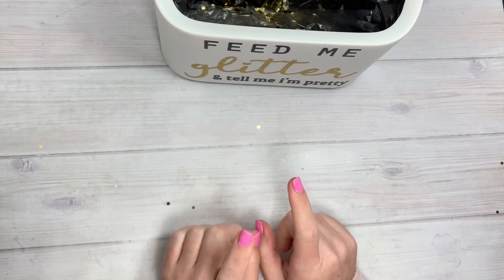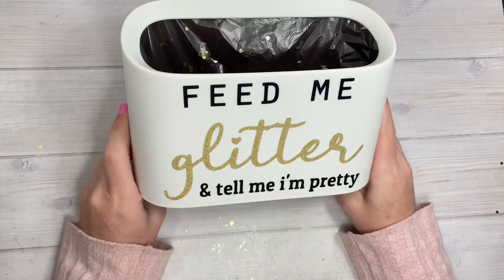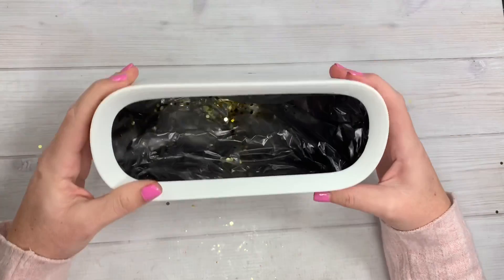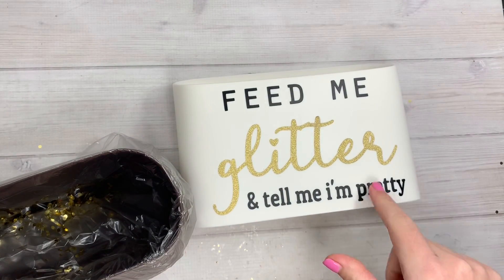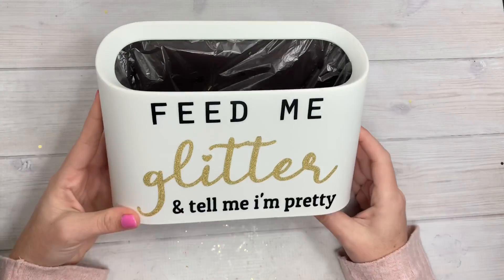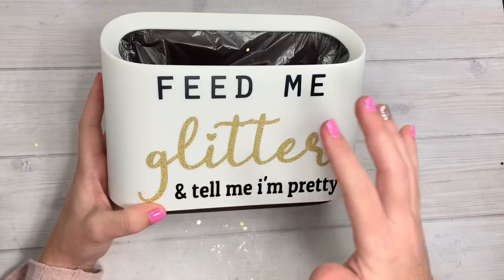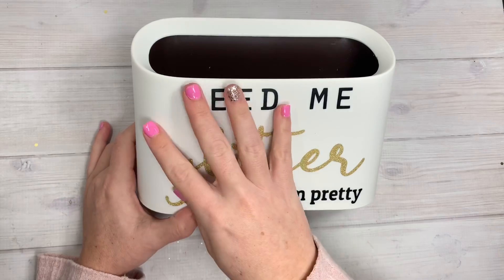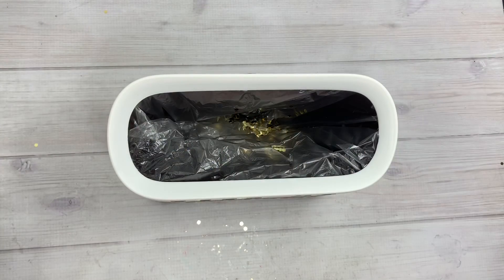A Craft Table must-have!😍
Thank you Lotsa Style for sending me this tabletop mini trashcan! i'm in love haha! Highly recommend!

xoxo
Toni